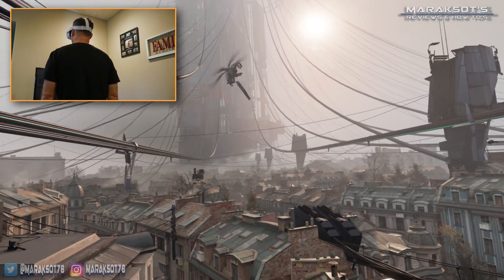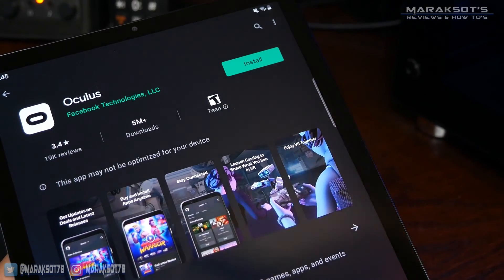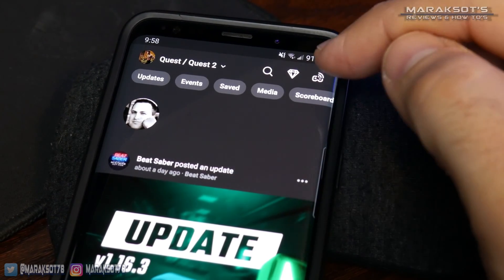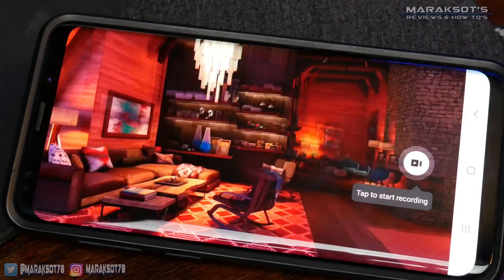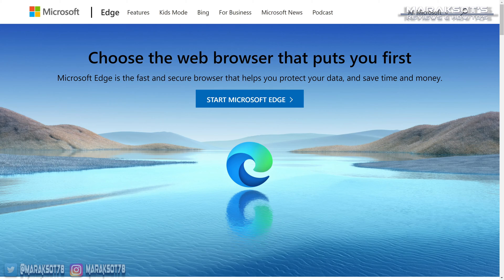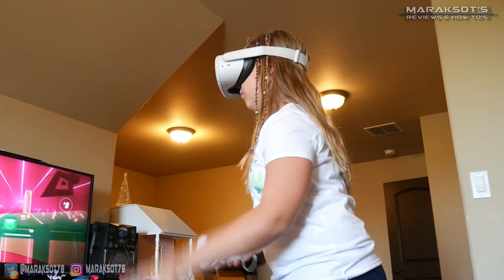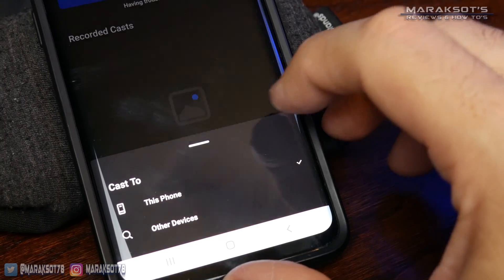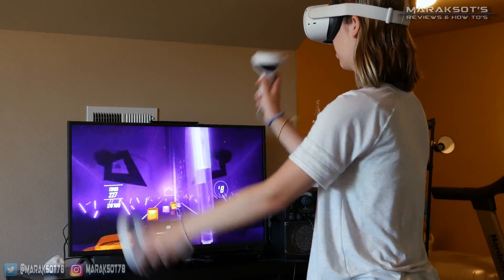How to Cast Meta Quest Game Play to Your TV, Phone, Tablet and Computer!!!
Don't yet own a Quest 2 and researching it thoroughly before purchasing?

In other news... I am now also a VR Cover Affiliate which means you can use my link to check out their Quest 2 accessories as well that can help you customize and perfect your VR experience

Virtual Reality is one of those experiences that isn't the most conducive to social gatherings.  Since only one person can have the headset on their face at a time anyone else in the room is left sitting there wondering what it is exactly that has the person wearing the headset moving around, ducking and waving their arms around like a crazy person.  The Quest 2 was designed with this problem in mind and Oculus has made it super simple to share what the individual wearing the headset is seeing by allowing the game play to be cast to you smart phone or tablet as well as your computer or laptop and even to your TV via a Chromecast device.  In this video I go over each of these sharing methods and show you how to get everyone in on the fun.

Time Stamps
0:00 – VR is SUPER COOL!
0:11 – only one person at a time
0:24 – sharing game play from the Quest 2 is super easy
0:51 – how to cast the Quest 2 to your smart phone or tablet
1:49 – how to cast the Quest 2 to your computer or laptop
2:51 – how to cast the Quest 2 to your TV from your phone
3:35 – how to cast the Quest 2 to your TV from within the Quest 2
3:59 – Thanks for watching! Like, Share, Comment & Subscribe! :)